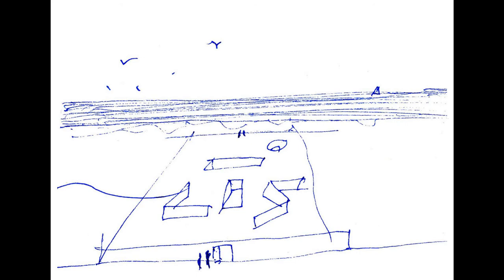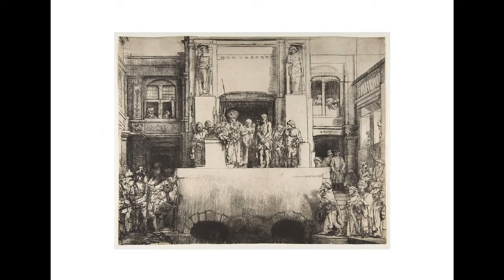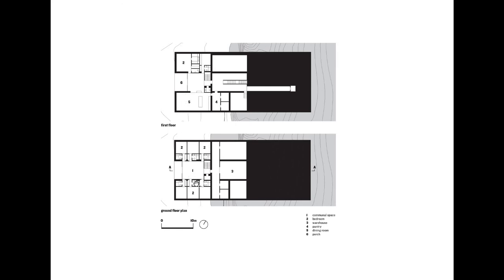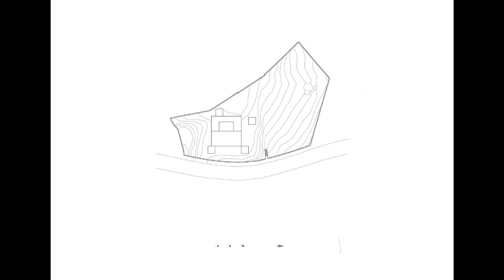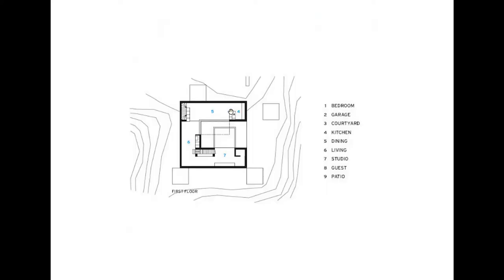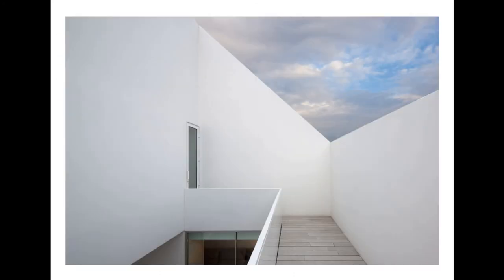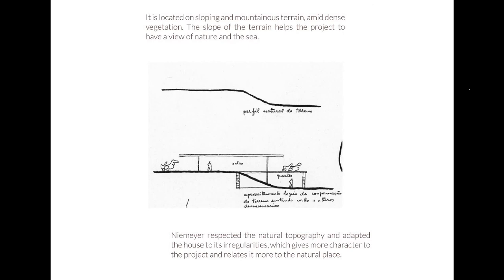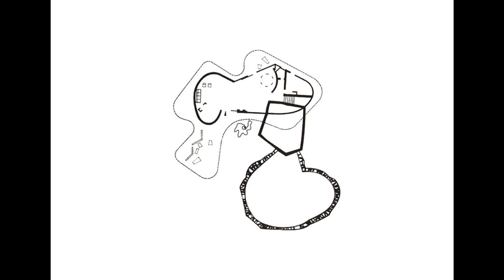MSU DENVER ARCH 2002 - HOUSES lecture Part 01/01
Lecture about houses